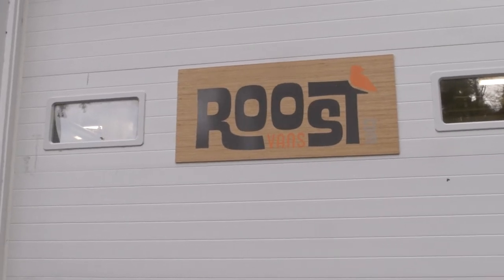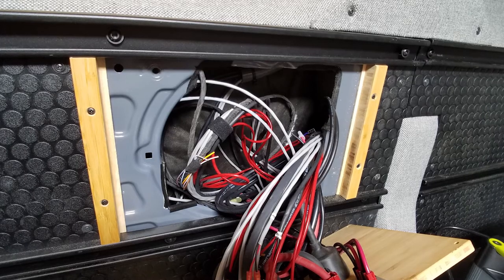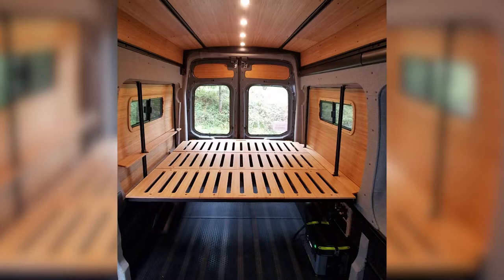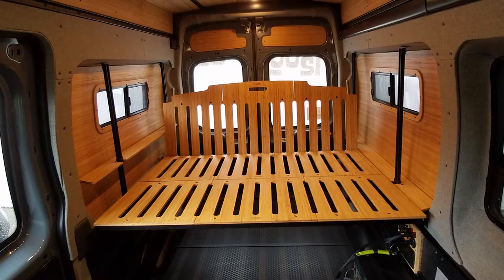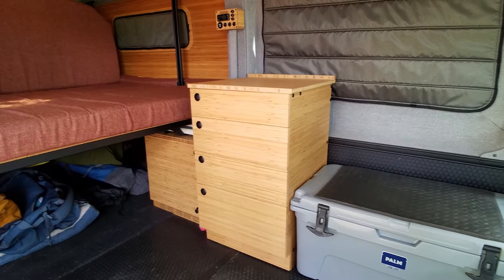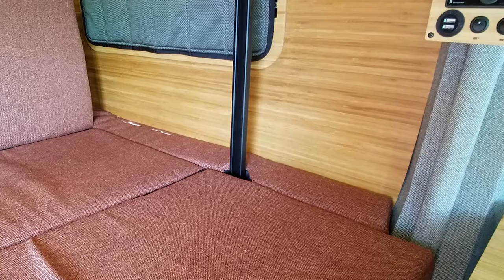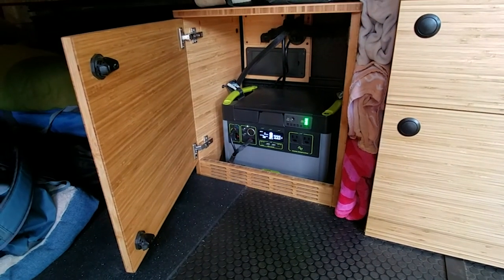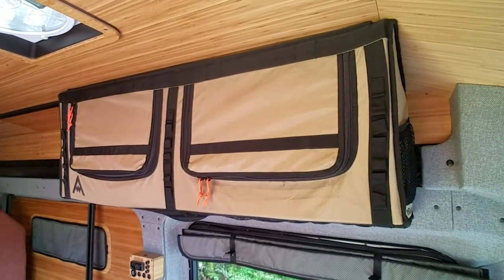Roost Vans Build - Mackman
Mackman’s van is a full Transit core plus build! It starts just like all our builds: with our mounting system. From there we added upper bamboo paneling, fabric wrap, vinyl coin flooring, as well as inset bamboo treatments, with pill windows on both the passenger and driver side. Our favorite part of this build are the custom night stands that sit right above our 3 panel bed system - which can be raised and lowered to whichever height you prefer. Doesn’t get much better than that!